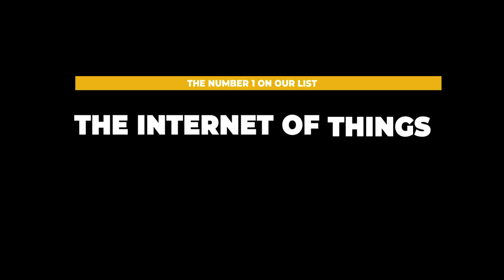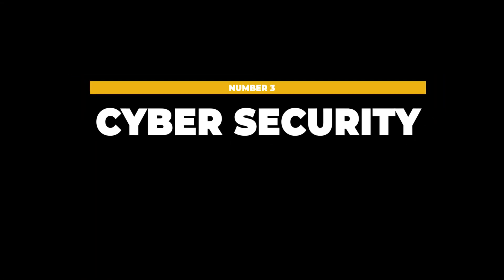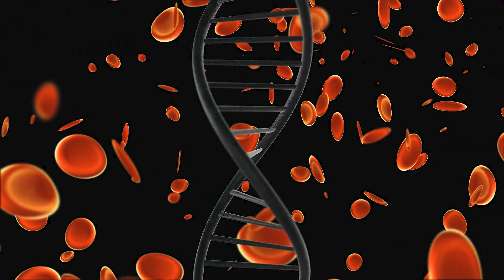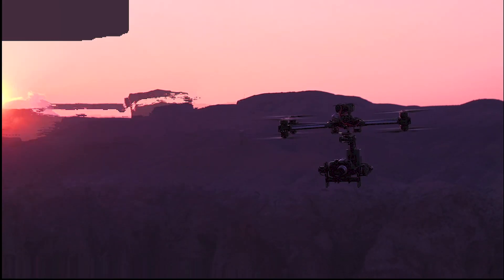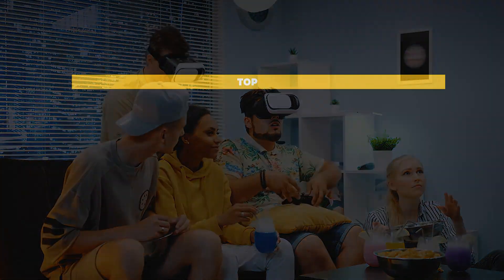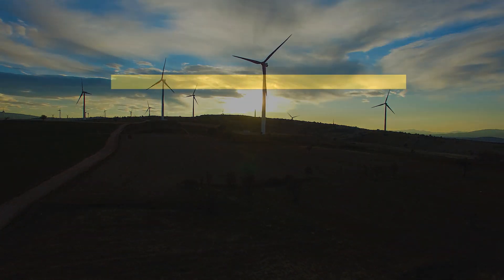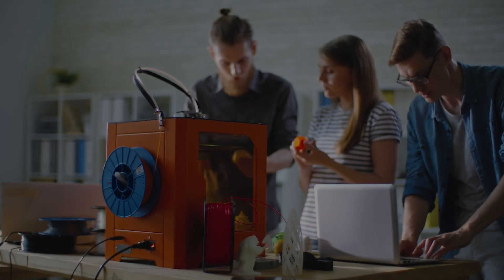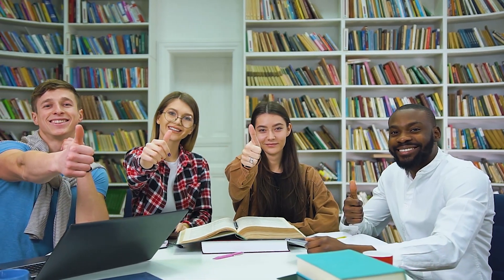The Fastest Growing Industries of the Future | Economy Fathomed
It is not surprising that our society is improving and developing economies as years go by. Companies were going through the necessary evolution and began transitioning to the new technology available to many in this generation. Compared to what was before, we can really see how the industries changed and are continuing to change to keep up with the modernized society we have now. It may seem a lot to take in, but it is actually good to know which industries are growing continuously. This will allow us to keep up with it and make sure that we are updated. We never know; it might be the reason that our lives will be much easier. So, let's be open and learn all about the top 14 industries developing into more prominent industries in the coming future.

In this video we will talk about:
fastest growing industry industry of the future
fastest growing industries of the future
future technology ideas future industry